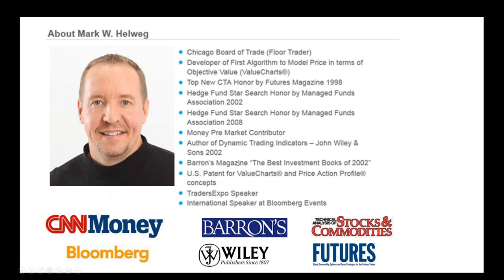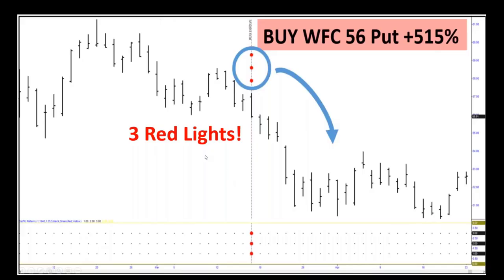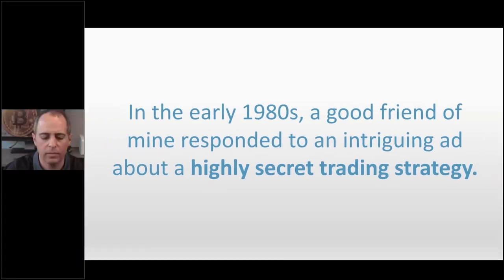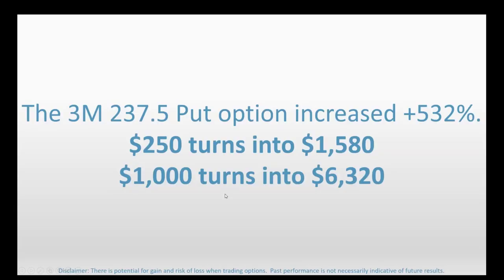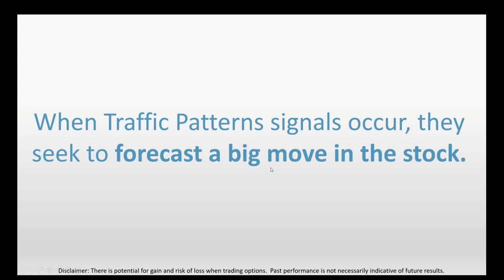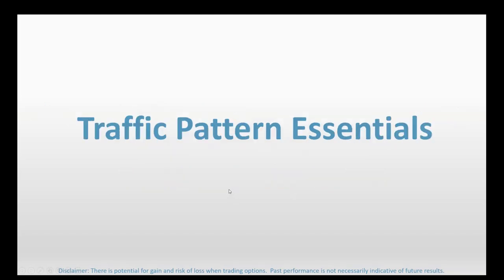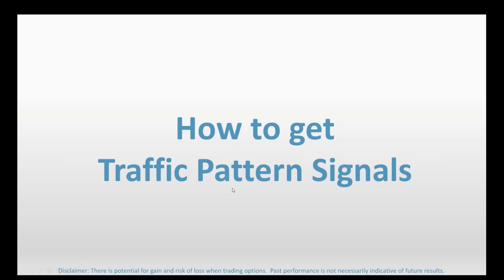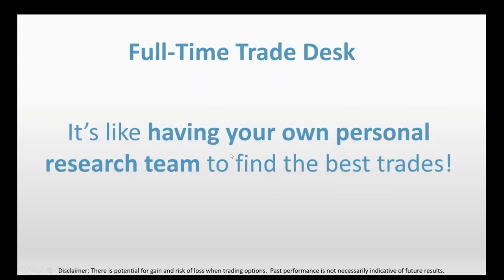Toast to Traders August 2021 Mark Helweg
TradeThirsty is a “by traders for traders” gig. With the many years of combined trading experience between all of us, we have been around the block a couple of times when it comes to this industry. We know there are some people who are marketers and simply not real traders…

So our promise to you is that we will take a “No BS” approach to who we bring to you. When you see a guy or gal contributing to our site, you can trust that they really do trade and we have a personal relationship with them. A relationship we are passing on to you.

seasonal cycles, seasonal trading, commodity trading, commodity seasonals, swing trading, agriculture,
weather, trading education, trend trading, spread trading, forex, forex trading